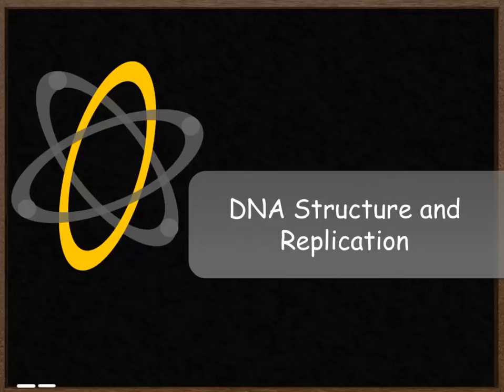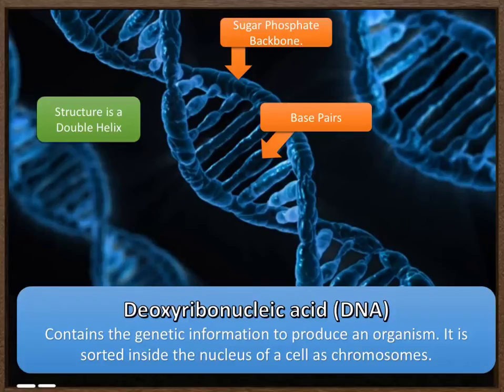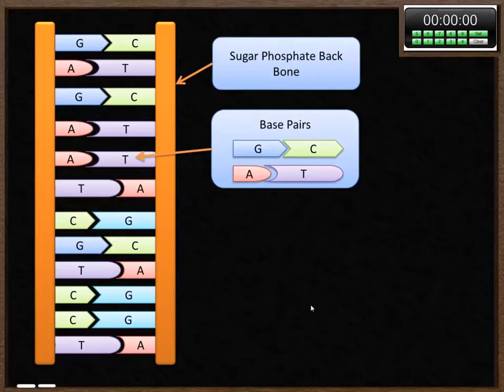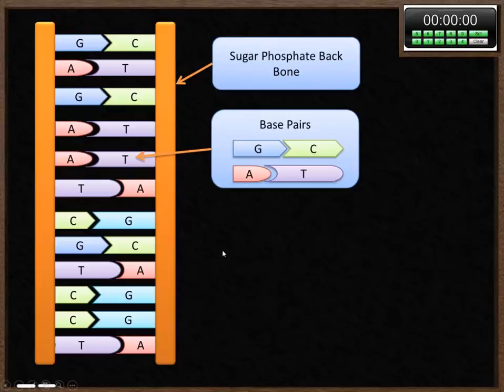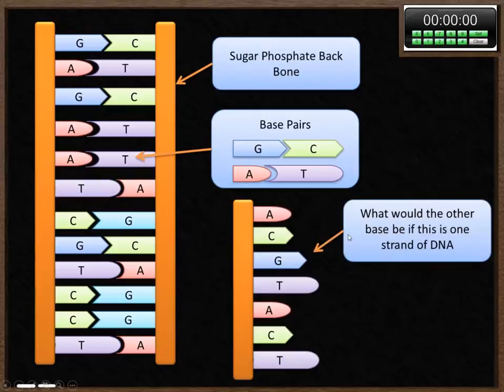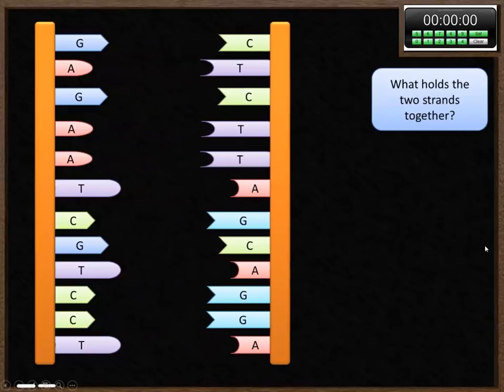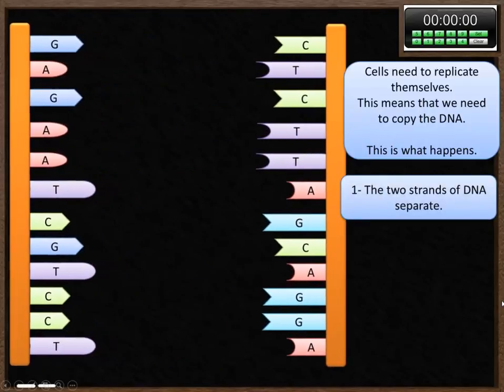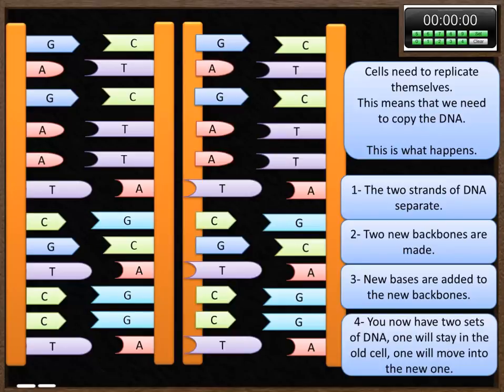B5- Stucture of DNA and DNA Replication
OCR 21st Century Science